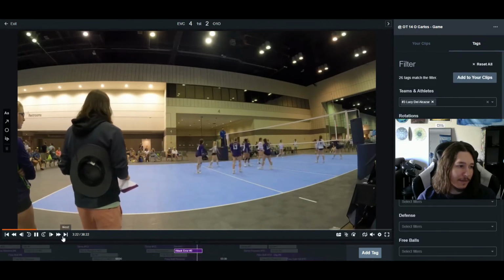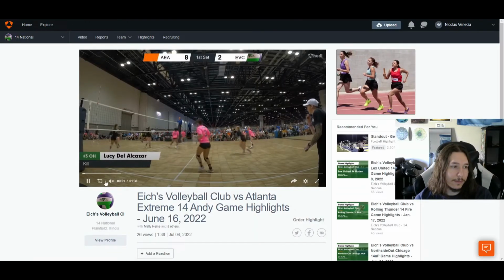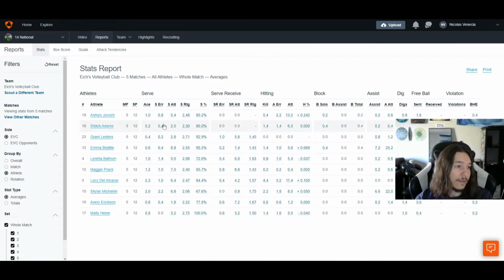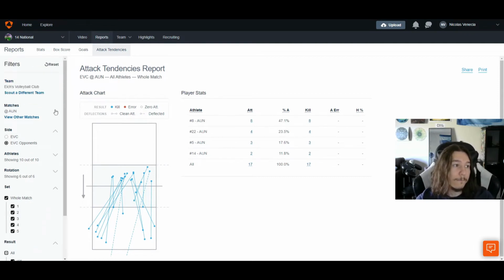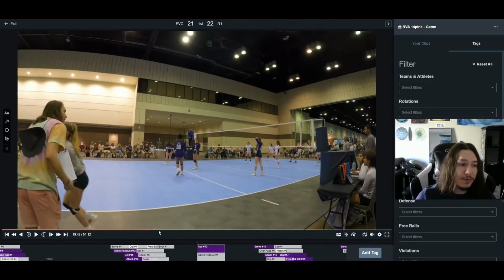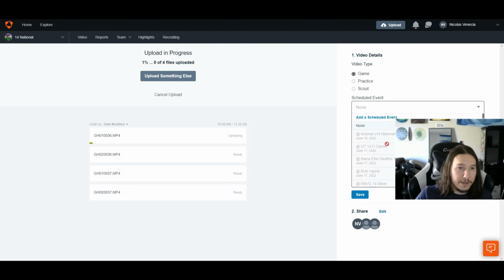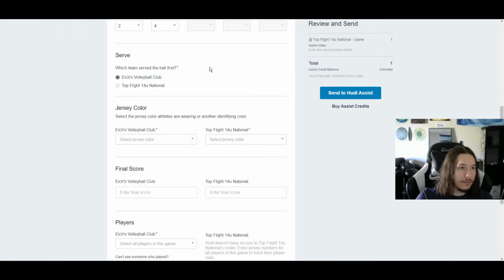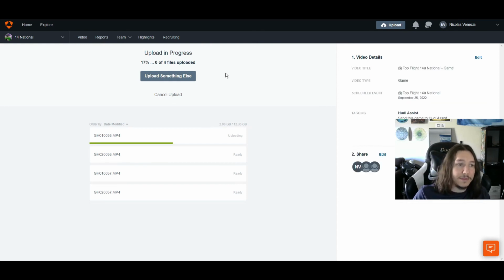HOW TO: Hudl Volleyball (Explaining All Features, Tips & Tricks, Faster Upload Speeds)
In this video, I go over the many features that Hudl has to offer for volleyball coaches and players.

- Intro to Hudl -
Viewing your film: 0:00
Creating clips & using comment tools: 1:25
Highlight videos: 3:18
Reports tab: 4:00
Attack Tendencies: 6:53
Hudl Phone App: 8:58

- Filming & Uploading -
Setting up your camera: 11:01
Uploading your raw footage to Hudl: 12:23
Using Hudl Assist: 15:00
Important reminder: 18:15
Make the uploads faster: 19:00
Conclusion: 21:10